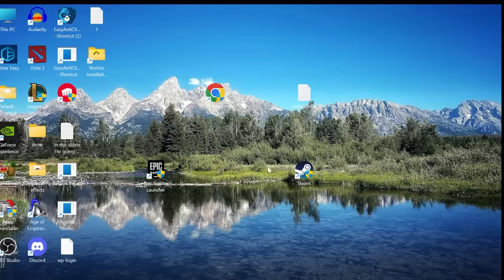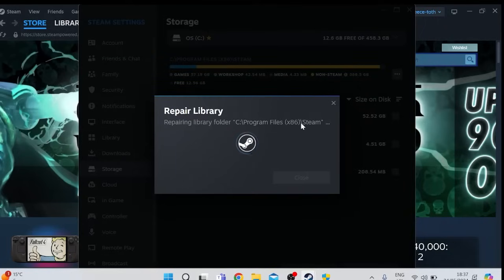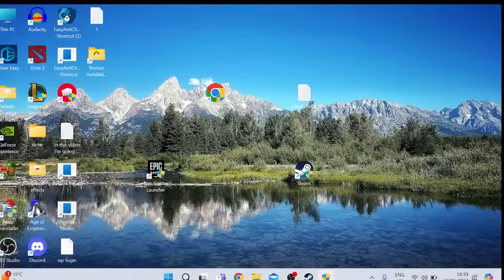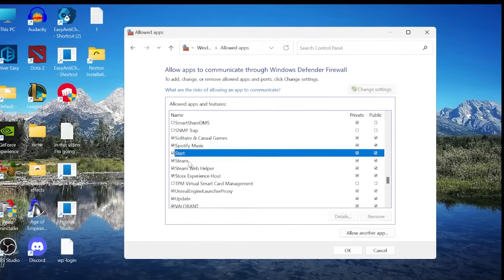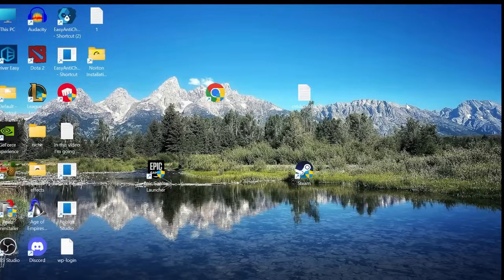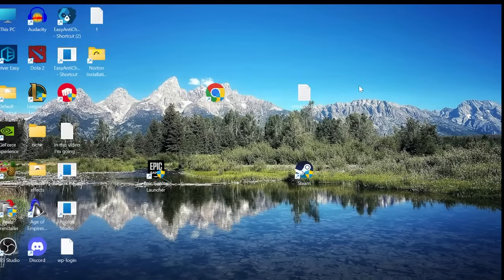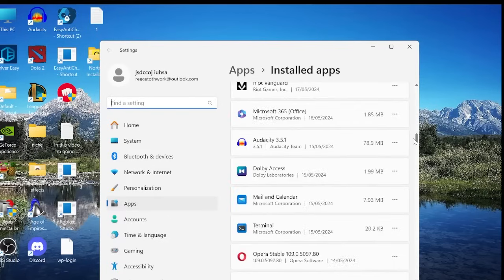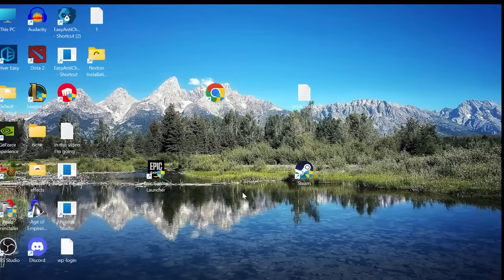How To Fix Steam Not Downloading Games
Is Steam not downloading your games? In this video, we'll guide you through several effective troubleshooting steps to get your downloads back on track. From checking your internet connection to tweaking Steam settings, we've compiled a comprehensive list of solutions to help you resolve this frustrating issue. Follow along as we explain each step in detail, ensuring you can get back to gaming as soon as possible.